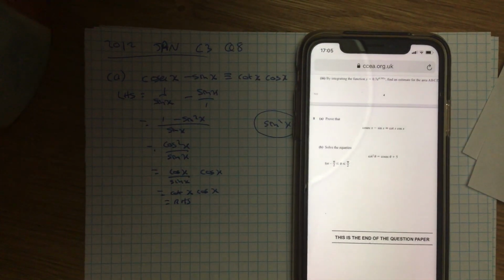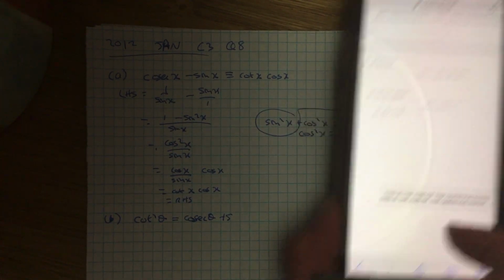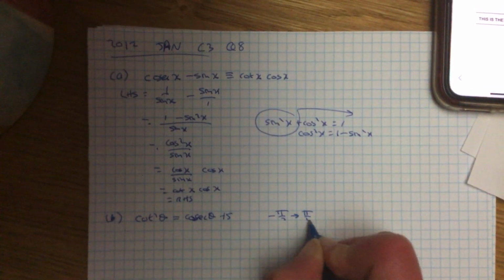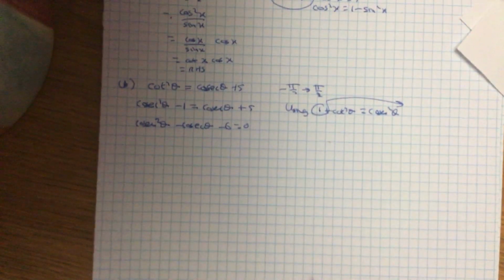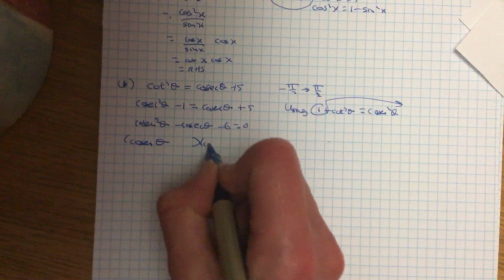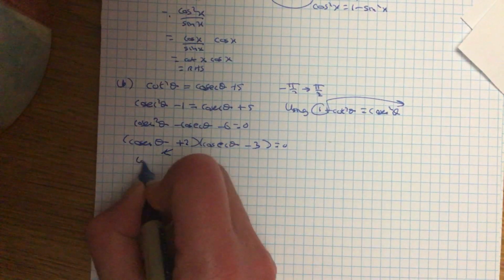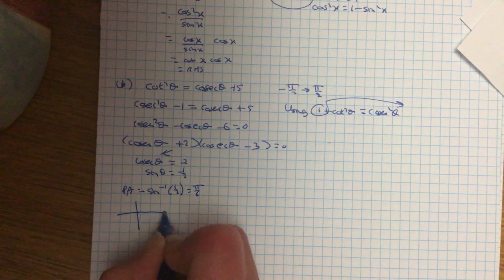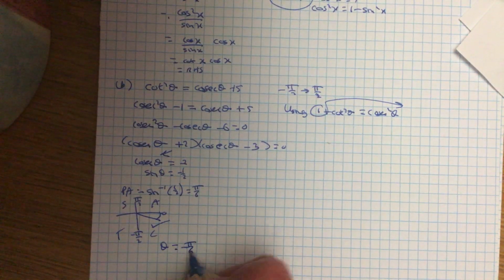2012 Jan C3 q8